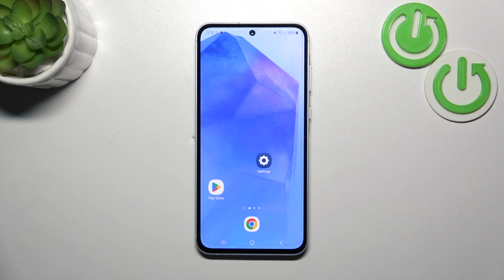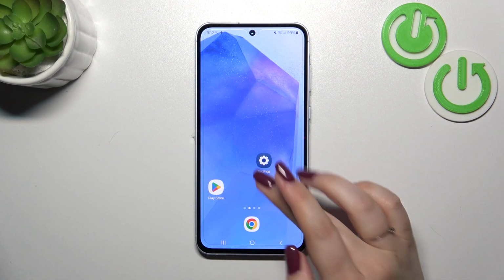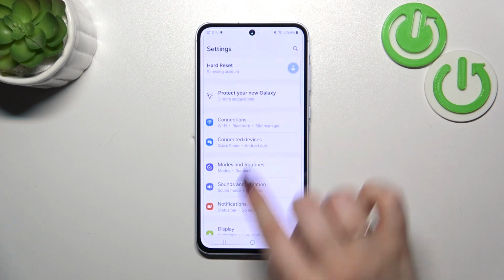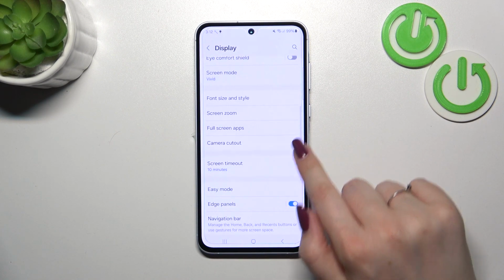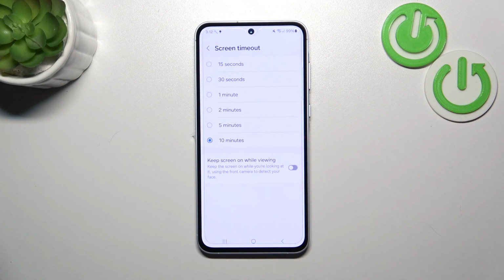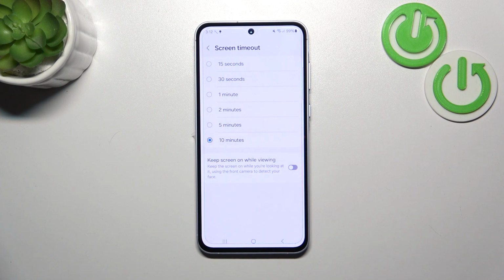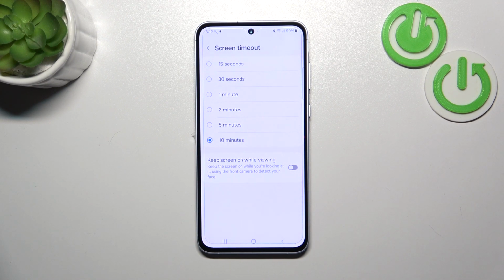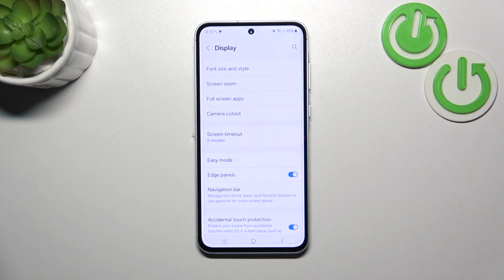Managing Screen Time: Adjusting Screen Timeout on Samsung Galaxy A55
Take control of your screen timeout settings on the Samsung Galaxy A55 by learning how to adjust them to suit your preferences. Screen timeout settings determine how long your device's screen stays on before automatically turning off, helping to conserve battery life and enhance privacy. Join us as we provide simple step-by-step instructions to help you effortlessly adjust the screen timeout on your Samsung Galaxy A55, ensuring a personalized and efficient user experience.

How do you access the display settings on your Samsung Galaxy A55 to adjust screen timeout?
What options are available for setting the screen timeout duration, and how do you choose the desired timeout period?
How do you verify that the screen timeout settings have been successfully adjusted and ensure they meet your requirements on your Samsung Galaxy A55?